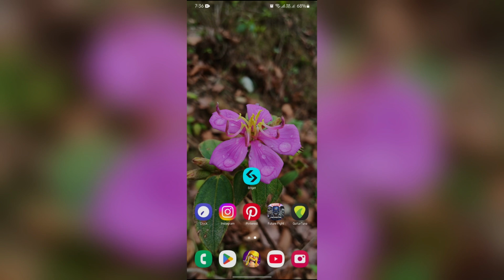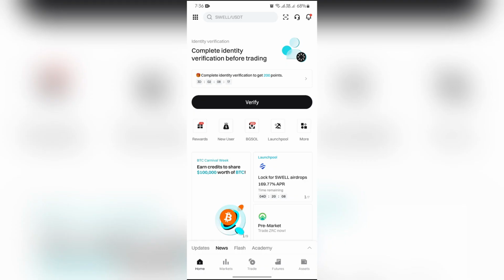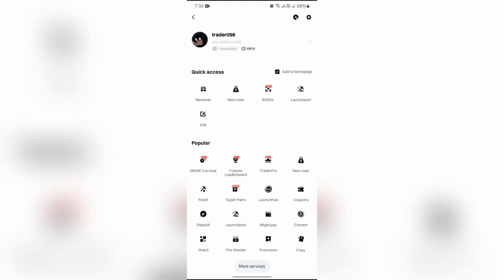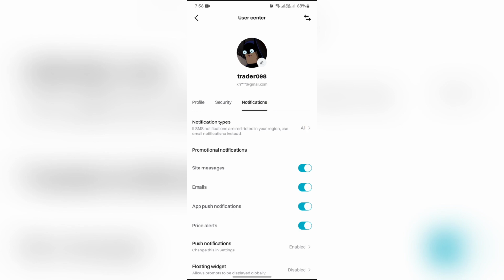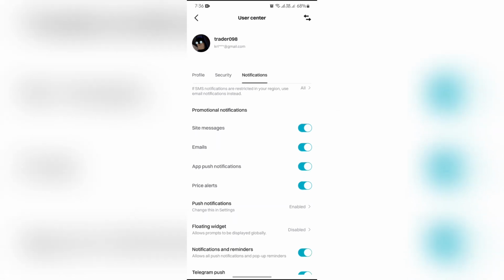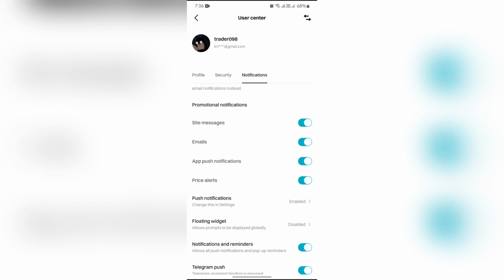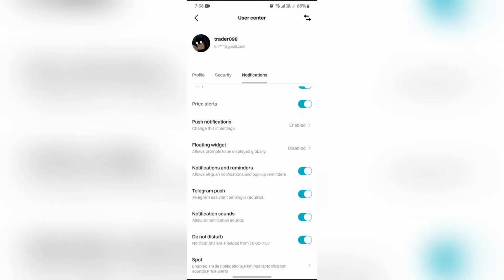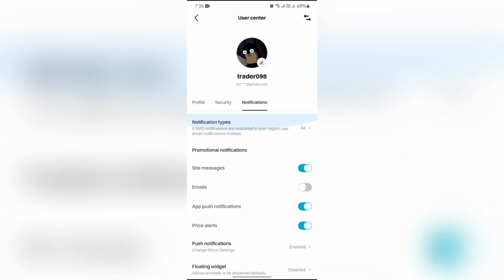How to Customize Notifications in Bitget | Tailor Your Alerts in 2024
Learn how to customize notifications in Bitget to stay on top of your trading activity. This step-by-step guide helps you set up personalized alerts so you never miss important updates, price changes, or promotions. Watch now to optimize your Bitget experience and keep your trading smooth in 2024!